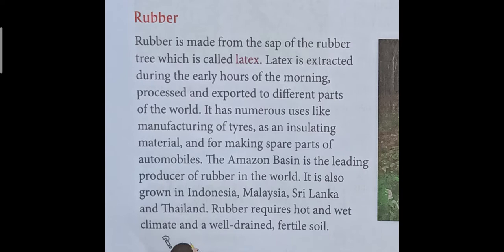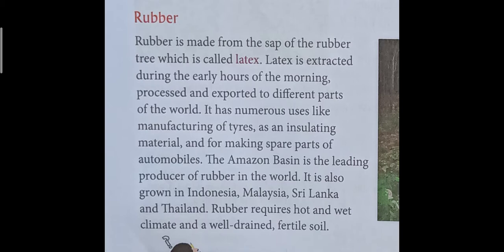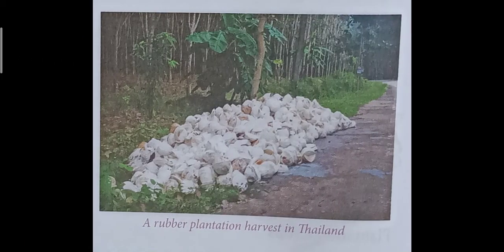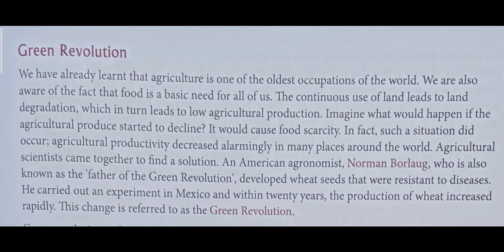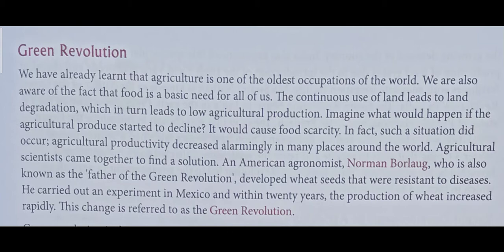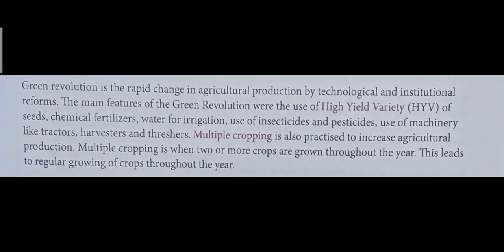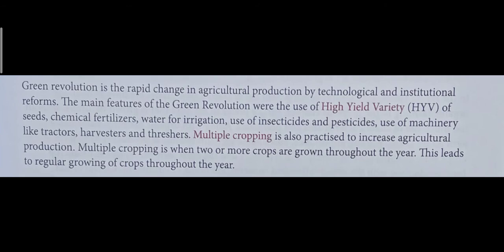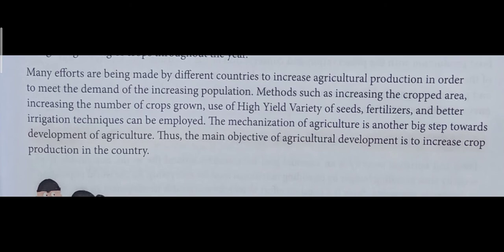Erudite-class-6,social,ch-Types of crops,15th October, by Amit Mukherjee.